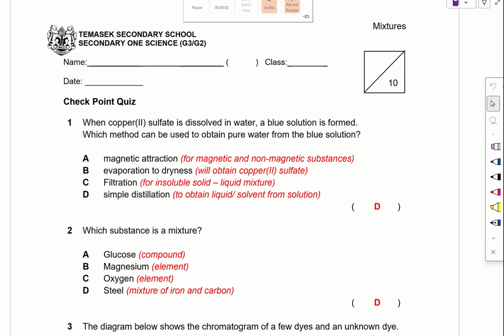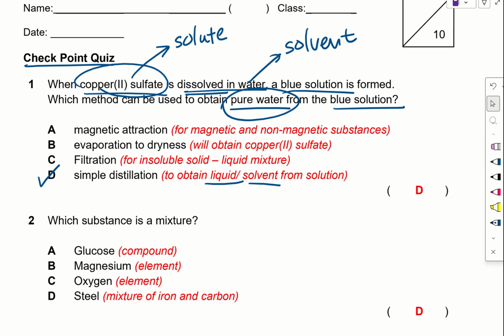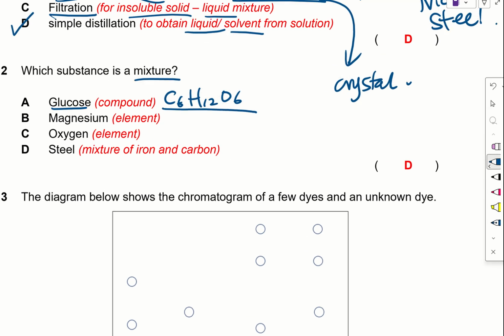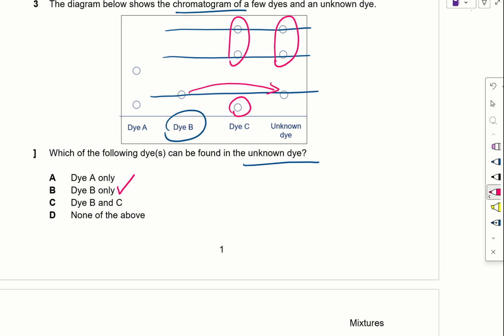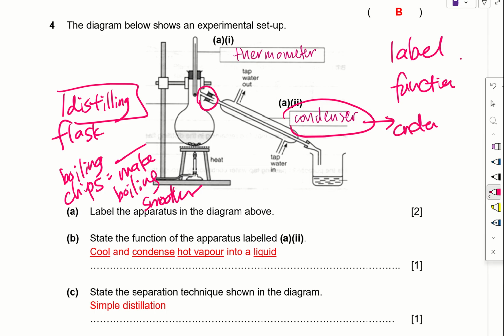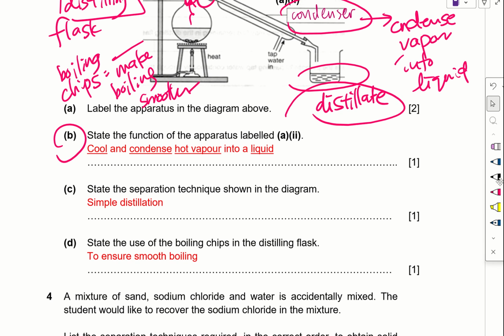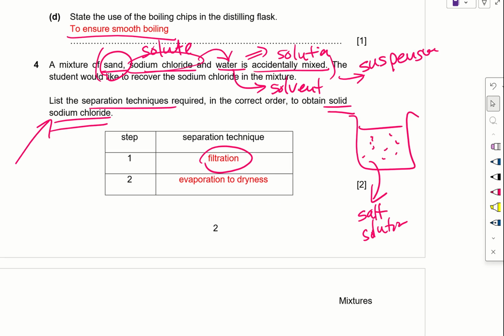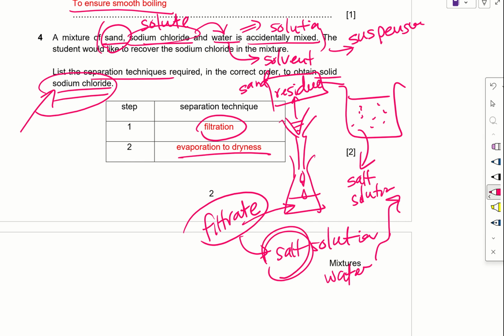Sec 1 LSS Chapter 4 Separation Techniques Check Point Quiz